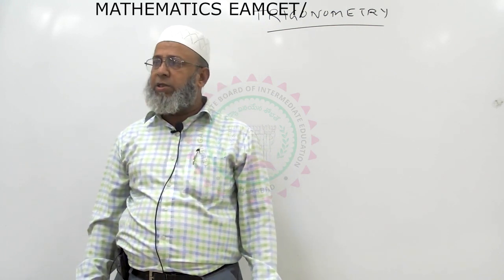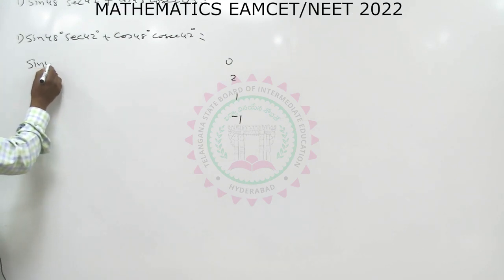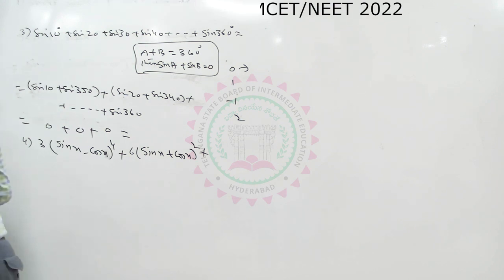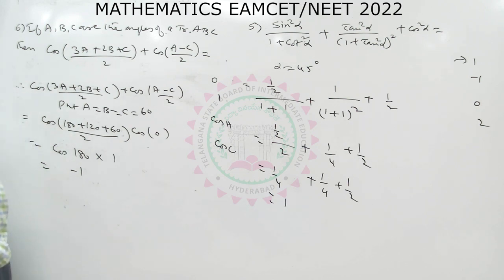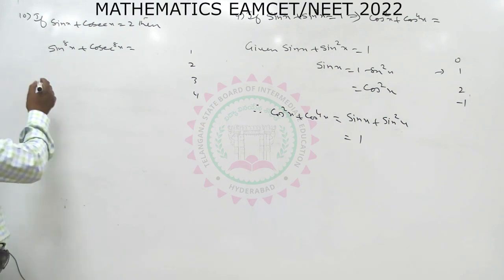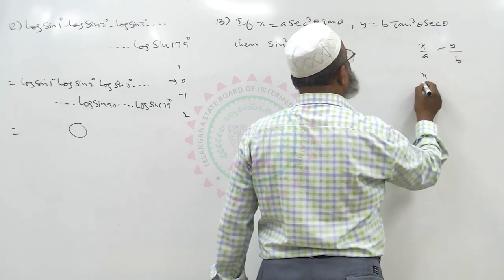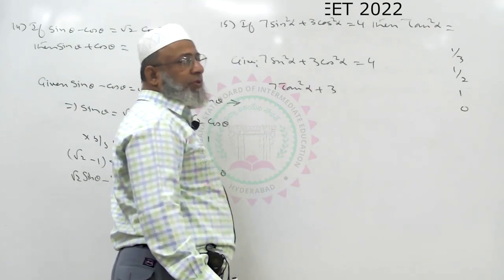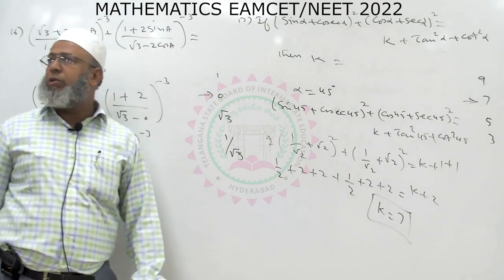1 EAMCET MATHS CLASS - TRIGNOMETRY- 01